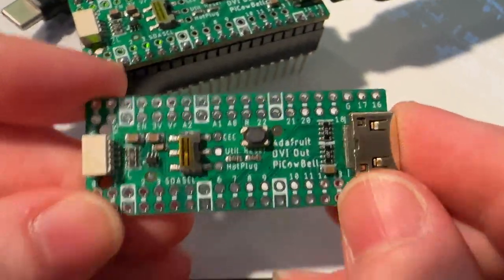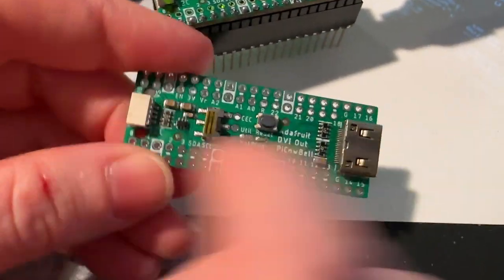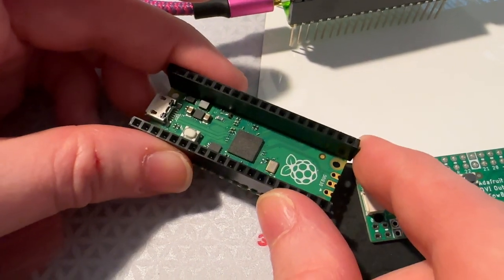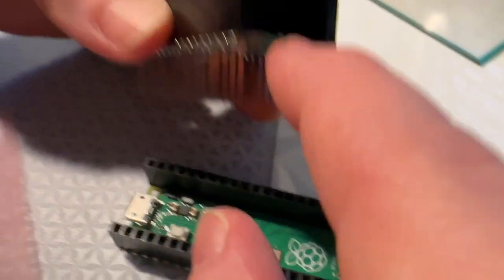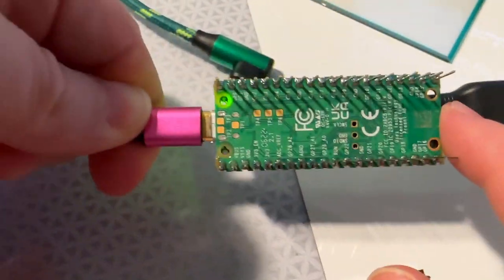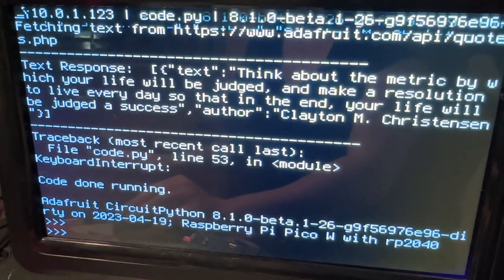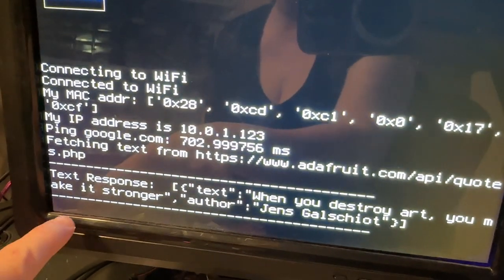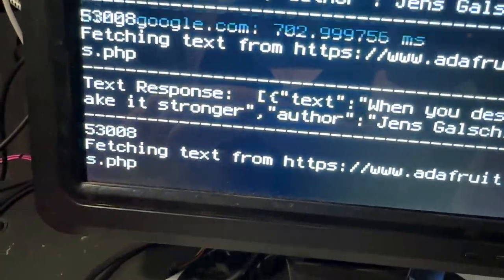CircuitPython support for DVI 'Bell works with Wifi on Pico W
our first version of the pico dvi bell didn't quite work, but the second version has the right pinouts and is ready for testing. here we're trying it with CircuitPython *and* WiFi support: so we're able to connect over the internet with SSL to a site, get data, and then display it on a monitor. since the Pico W requires a lot of memory for the wireless connectivity we're using monochrome DVI output which means we have about 50K remaining after the framebuffer is allocated for the DVI display. CircuitPython supports 1, 2 or 8 bit color which you can configure based on your memory availability!